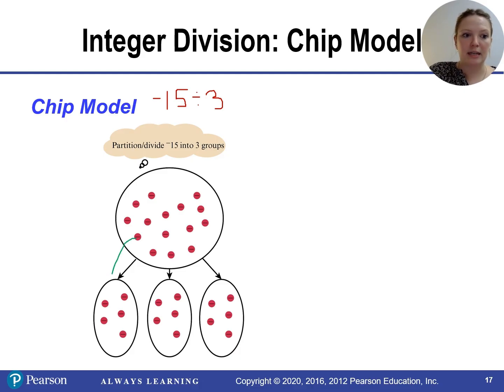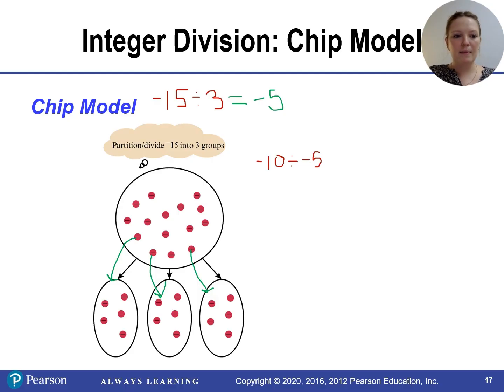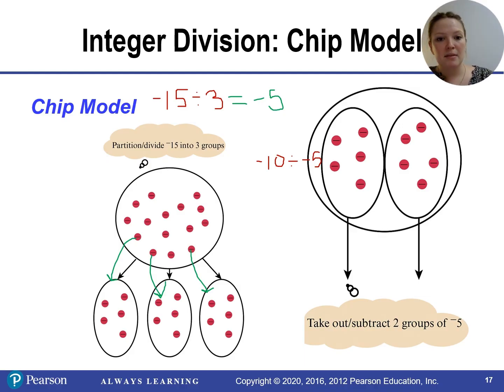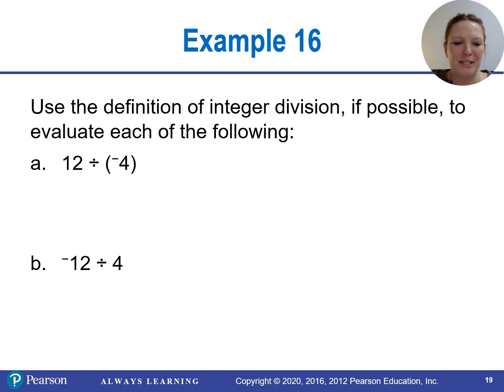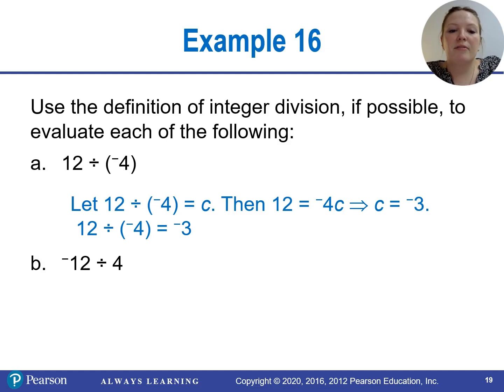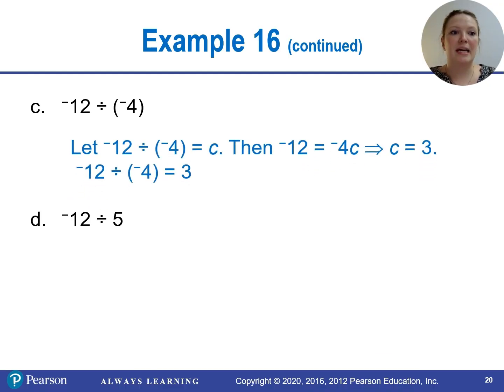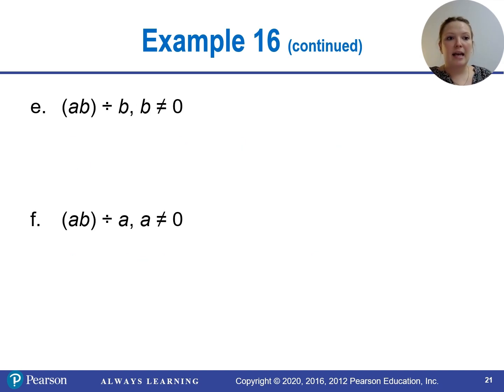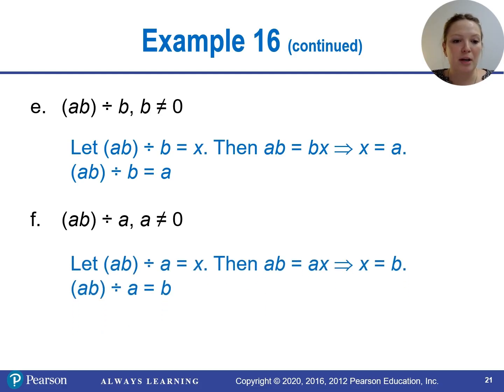Section 5.2 - Part 4 (Models for and Definition of Integer Division)